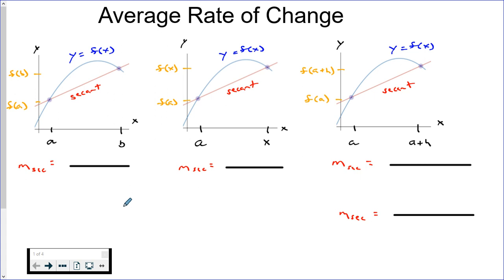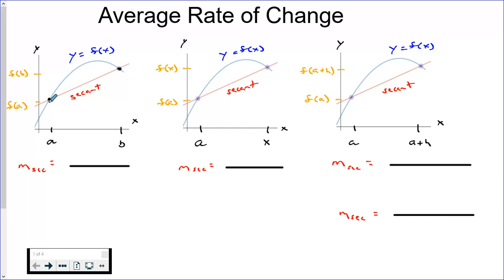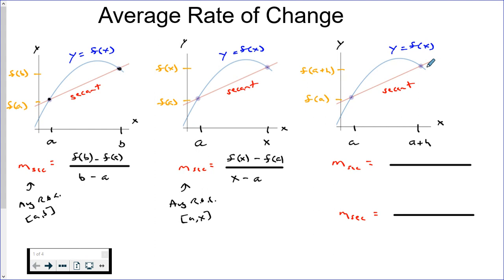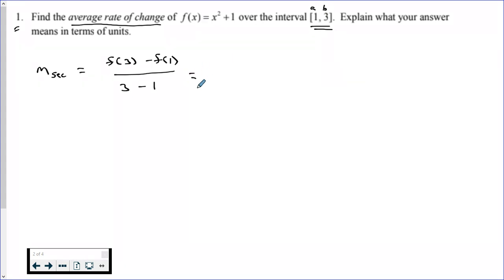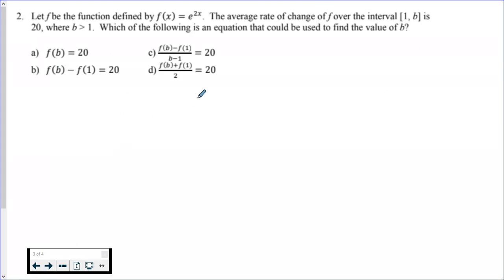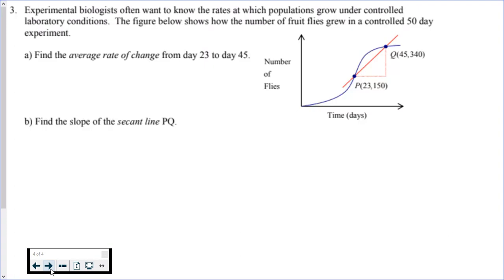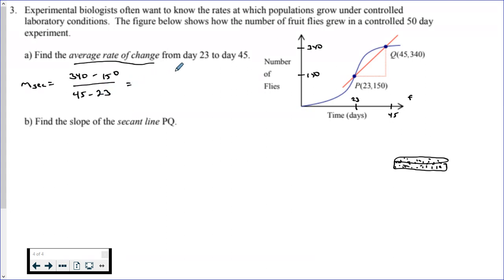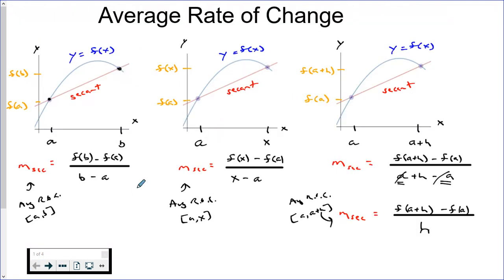Average Rate of Change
Use the slope of a secant line to find average rate of change of a function over an interval.
AP Calculus